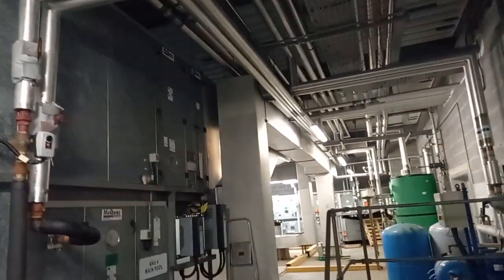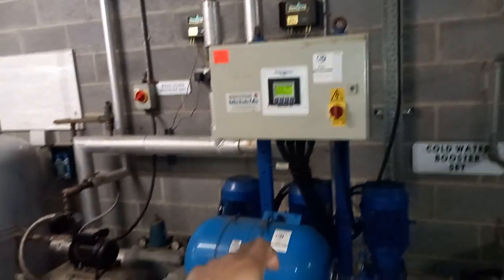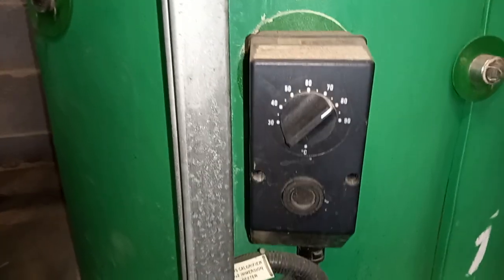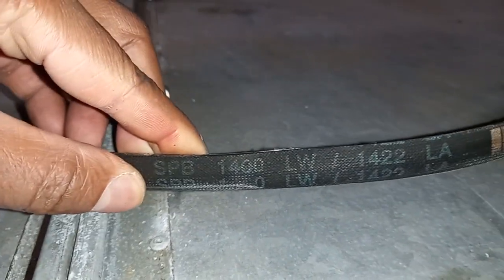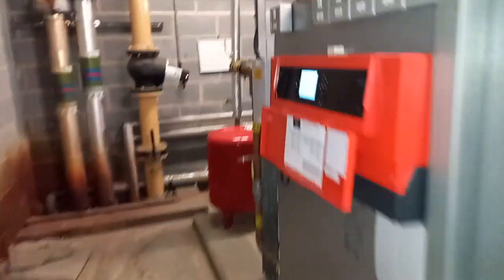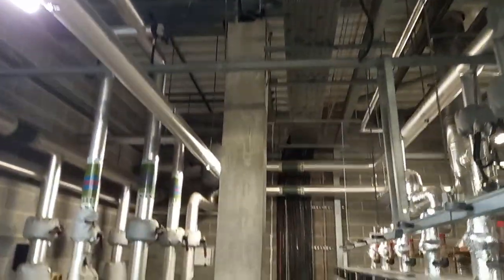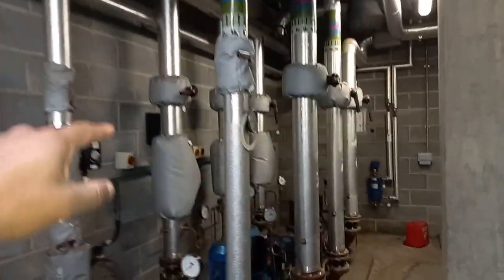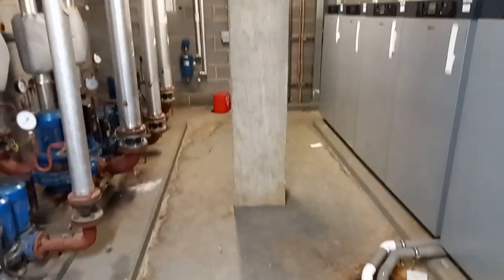PLANT ROOM WITH SPACE